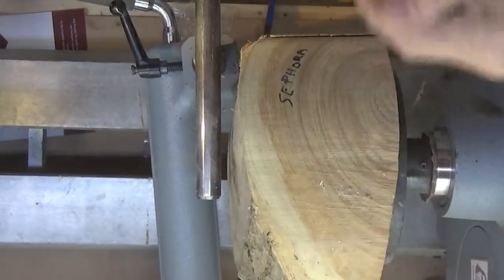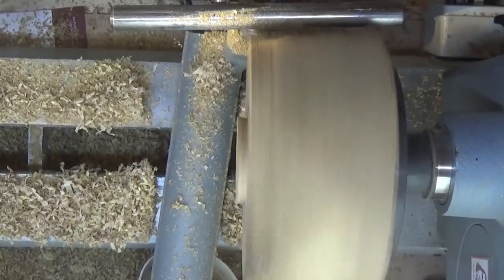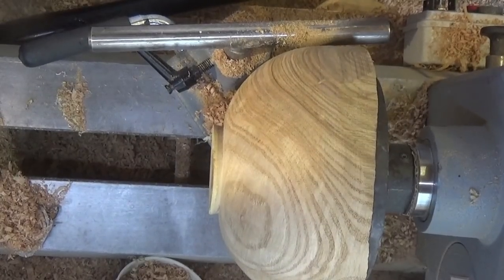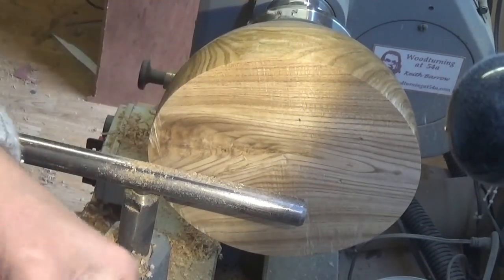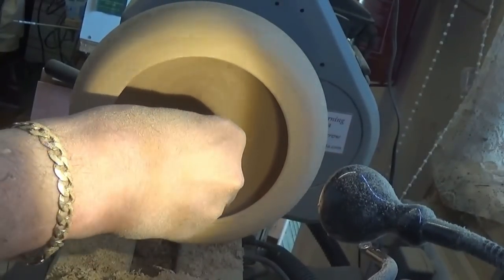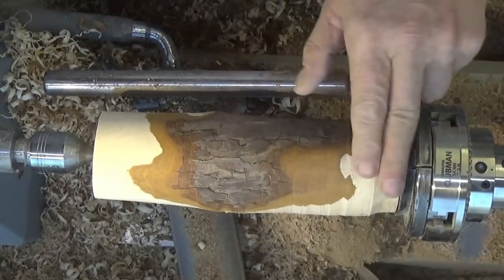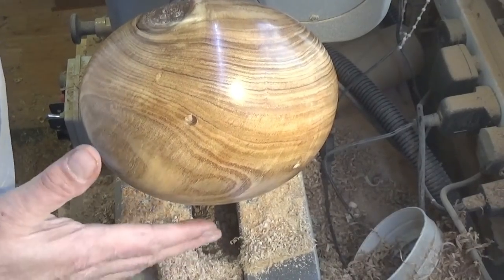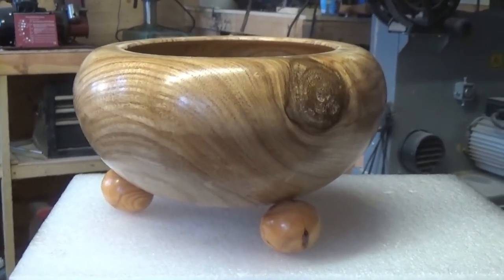Woodturning at 54a #162. A Sephora bowl